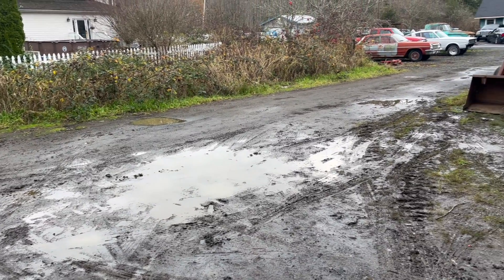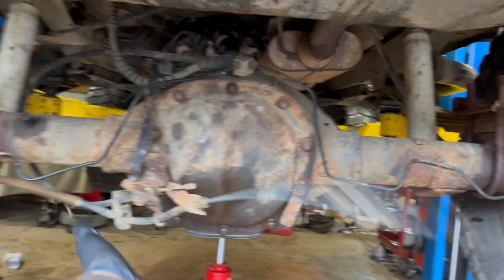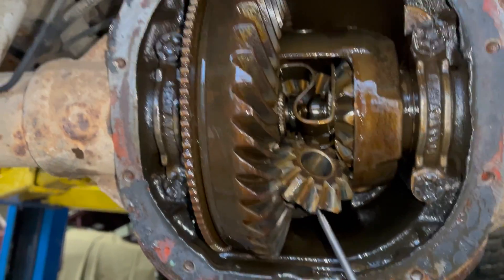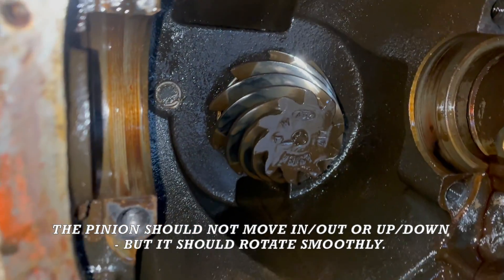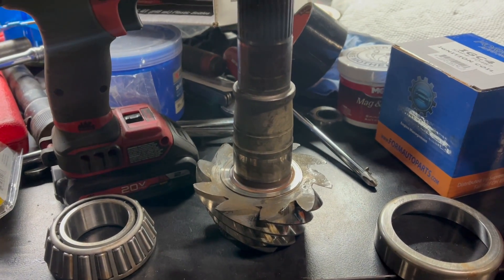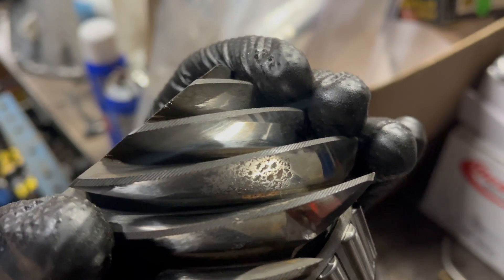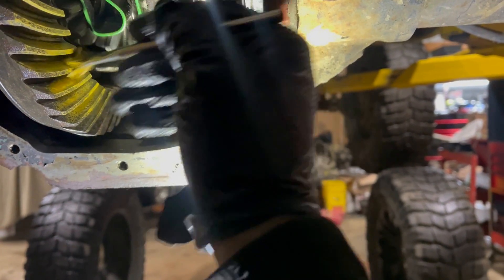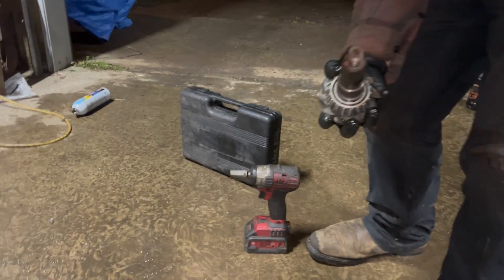How To Rebuild A Differential - Setup Basics, And What You Don't Want To See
Today we're rebuilding a Ford differential under a lifted Jeep. Yeah, I don't know why, either. But the good news is that a lot of this same information applies to axles of all different types. The important concept to grasp is really what things should and shouldn't feel like. So follow along and learn what I look for when I'm assessing and rebuilding a differential.